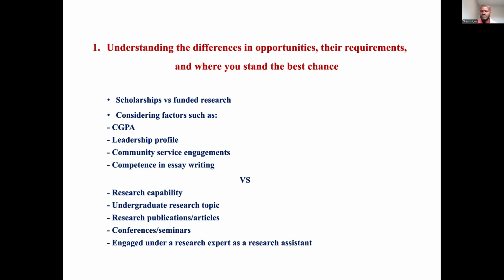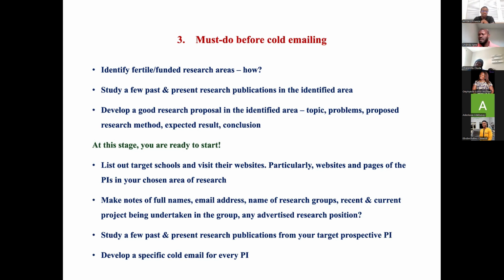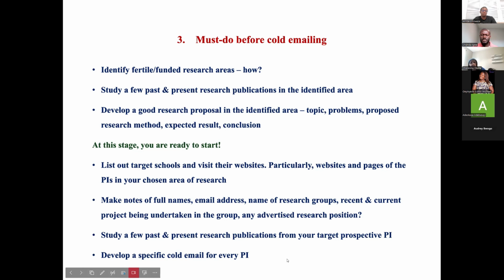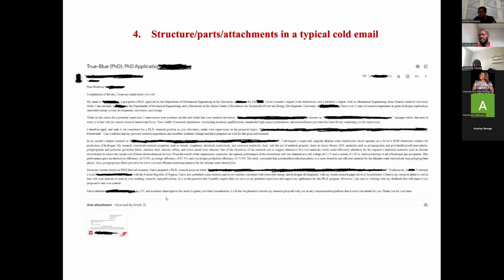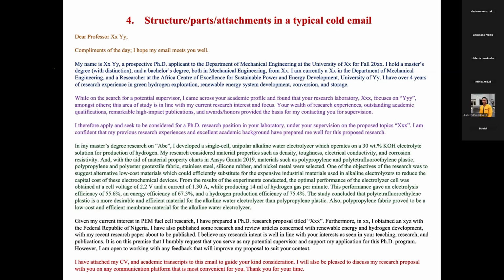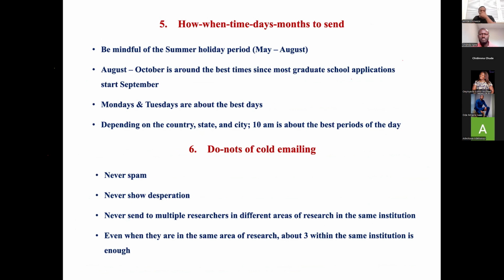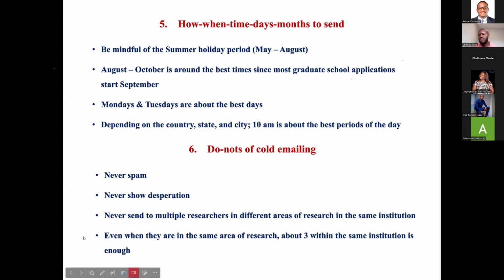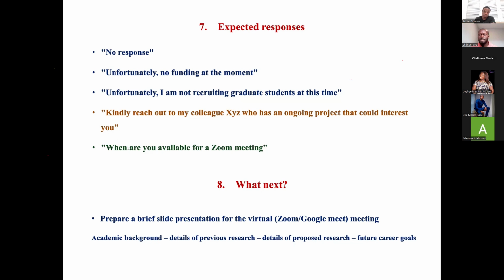All You Need to Know About Cold Emailing for Funded Grad School Research Positions by Chijindu Igwe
In this video, Chijindu Igwe shares essential tips and strategies for using cold emailing to secure funded graduate school research positions. Learn how to craft effective emails, approach potential supervisors, and increase your chances of getting a response. Perfect for students aiming to fund their graduate studies through research opportunities!